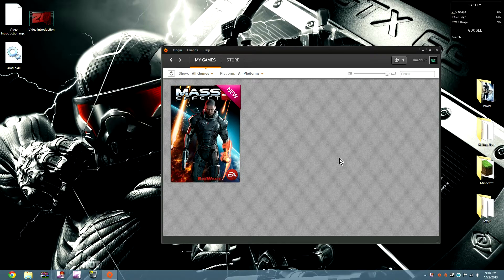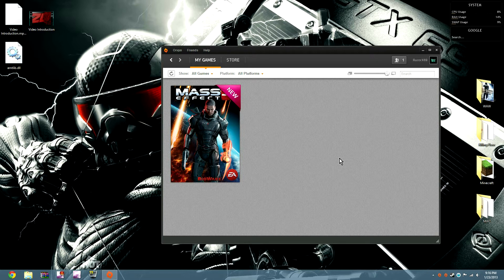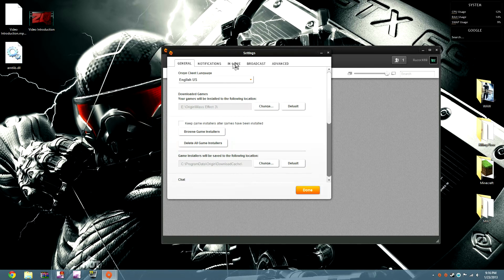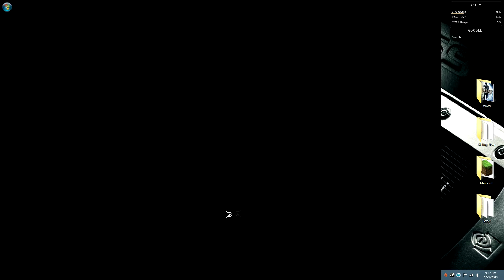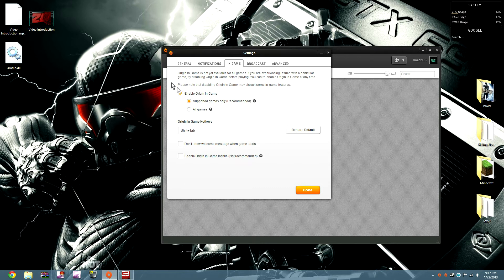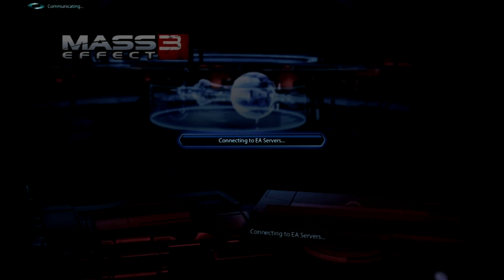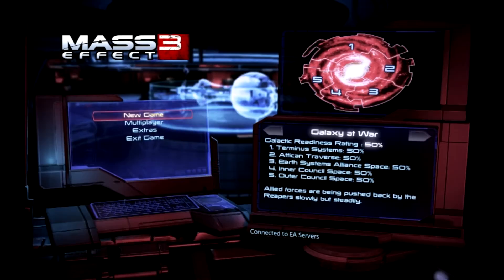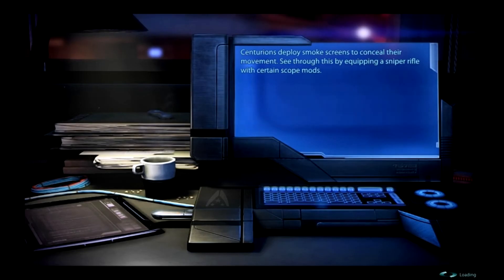How to Open Mass Effect On Origin "Windows 8"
VERY QUIET -READ
                     they have fixed it by now, it was when origin was brad new to windows 8

---i can answer some questions though if you would like, i know alot about this kind of stuff

This is amazing! Like and subscirbe guys!!
I found a way to use origin when your game crashes on start up. You have to disable origin in game. The start game, right as the graphics in hte game start, change Origin in game to enabled, and it bypasses start up!